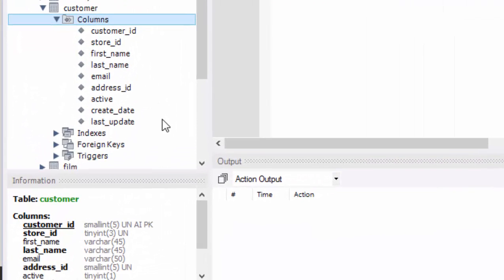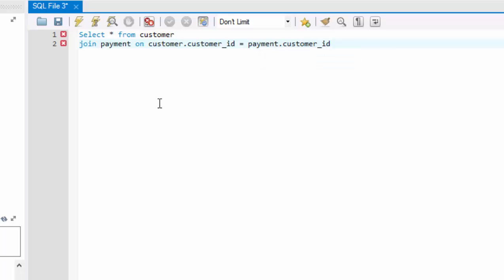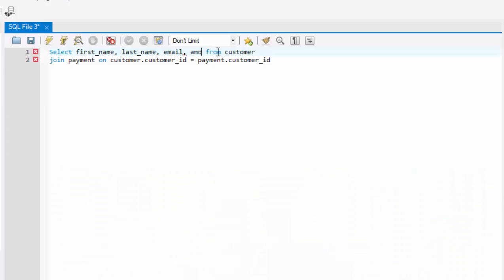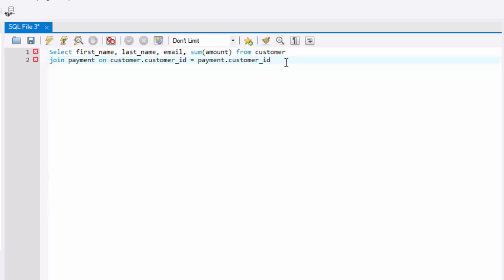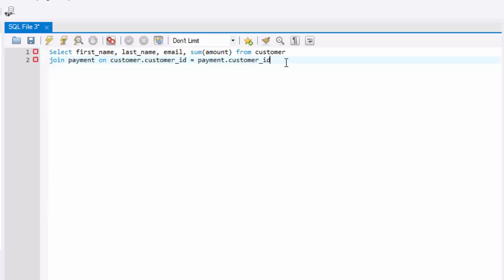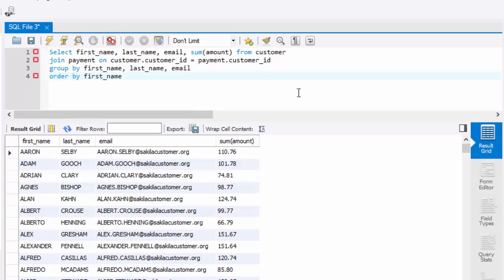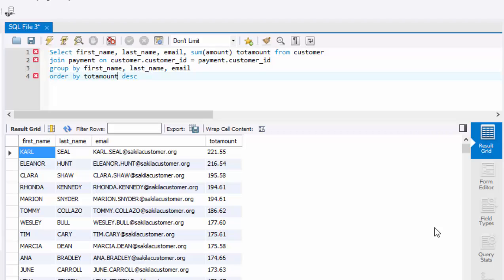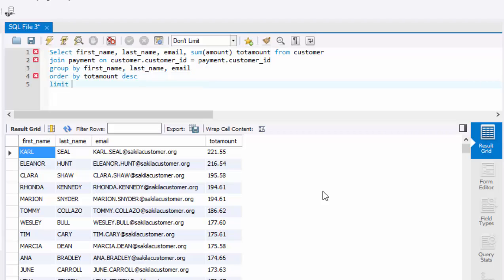SQL for Marketers and Marketing Analysts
This is an example of how to use SQL for Marketing.  There is a full course available on Udemy if you are interested.  We provide in-person training on various topics in Digital Marketing and analytics. h